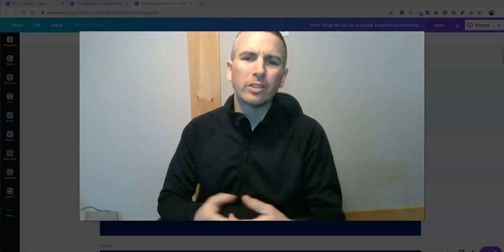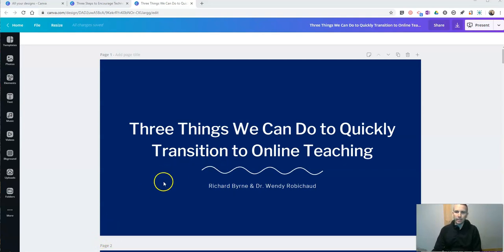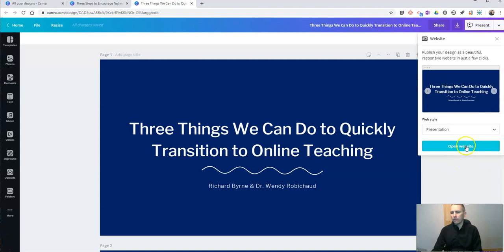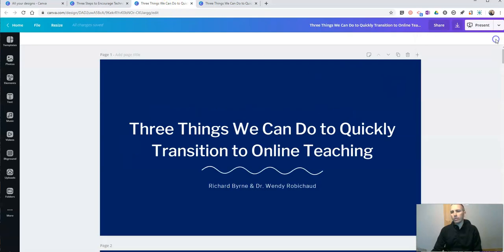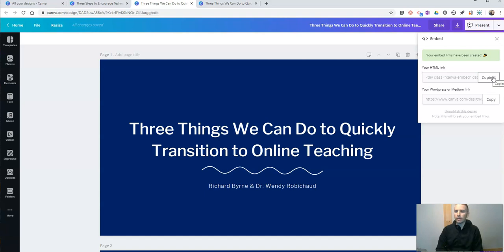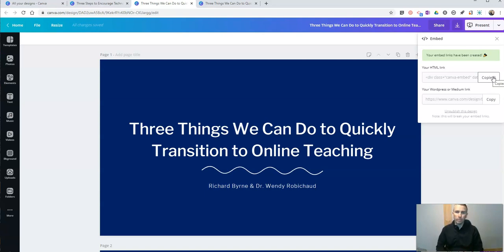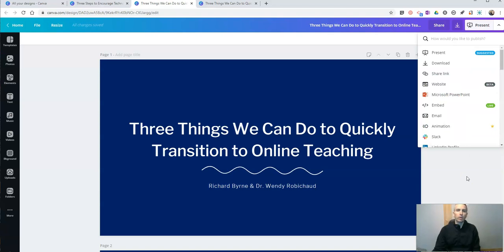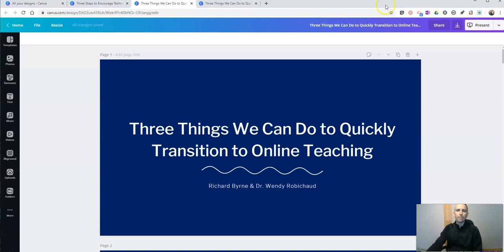How to Publish Canva Designs as Websites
For years now Canva has been my favorite graphic design tools. Lately, it has become my go-to tool for creating slideshow presentations too. One of the things that I like about it is the ease with which you can publish your presentations in a variety of ways including turning them into stand-alone websites.